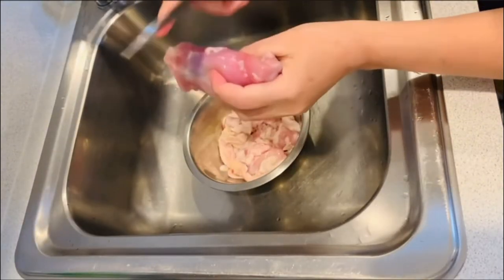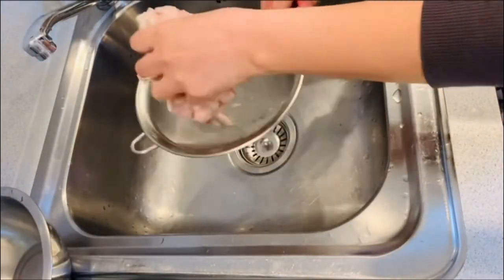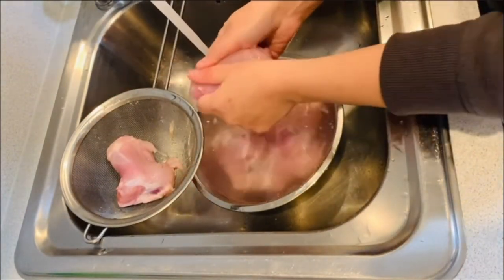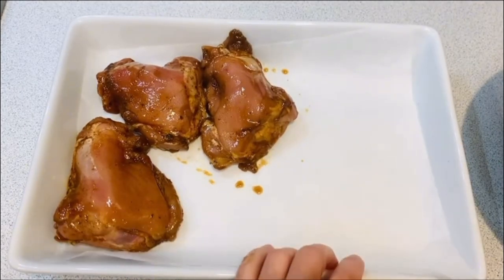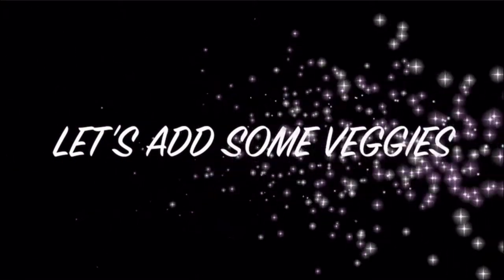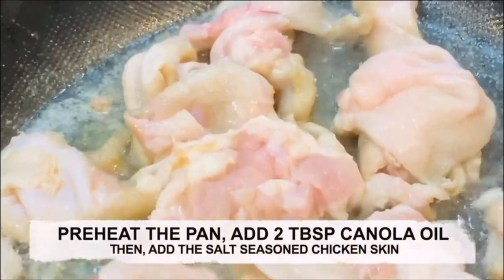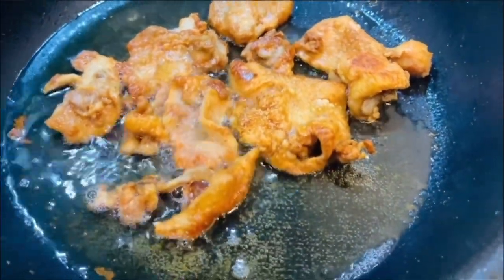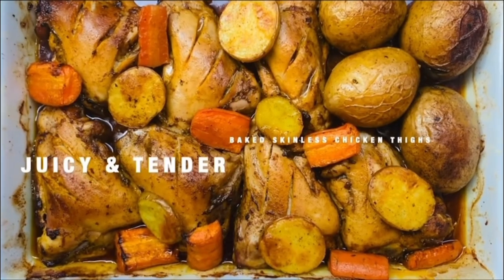BAKED SKINLESS CHICKEN THIGHS ​⁠@SabawPh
BAKED SKINLESS CHICKEN THIGHS ​⁠

Gear Used:
Camera Used: iPhone 14 Pro / iPhone 12 Pro GoPro Hero 9 Black
Apps Used: Kinemaster / CapCut